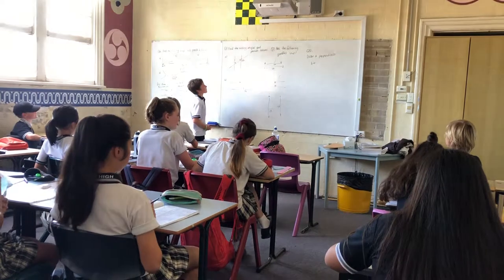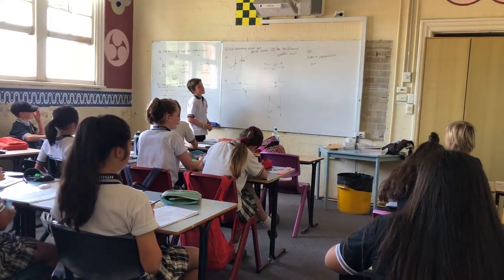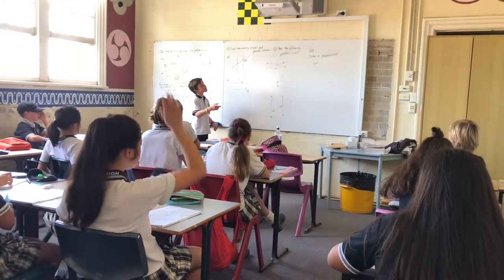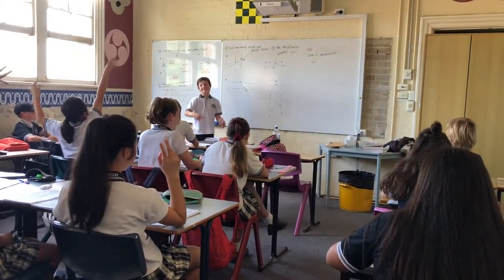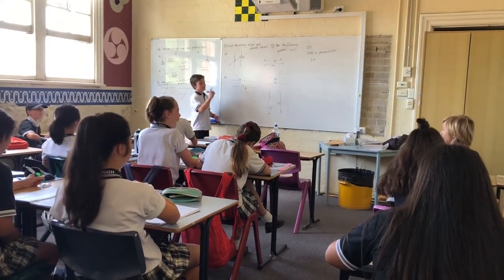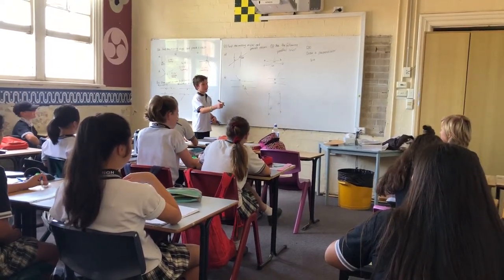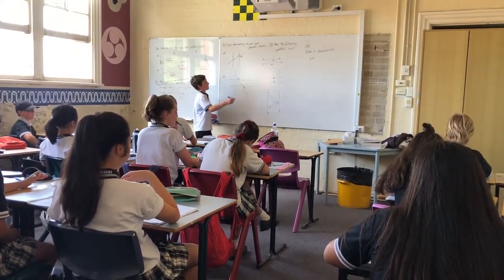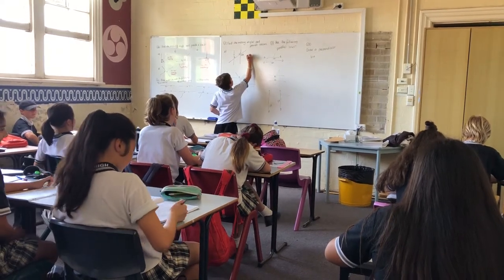Peer teaching in Maths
21st century teaching requires creative teaching approaches. Recently in Maths peer teaching was given a go. They say if you really want to cement your learning - teach someone else.